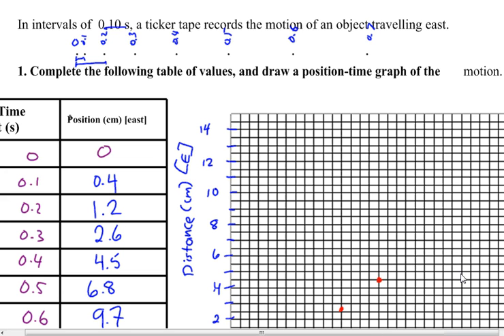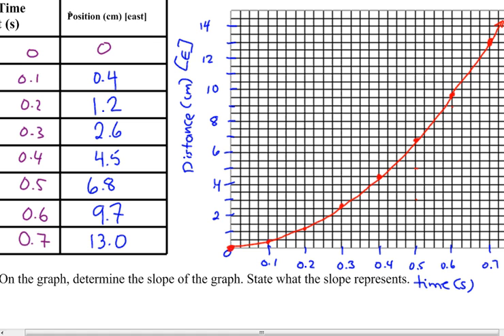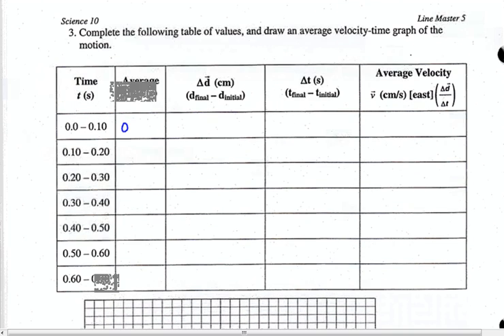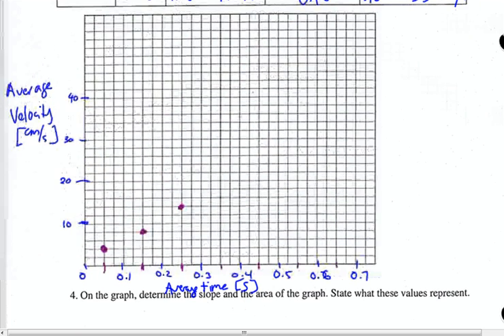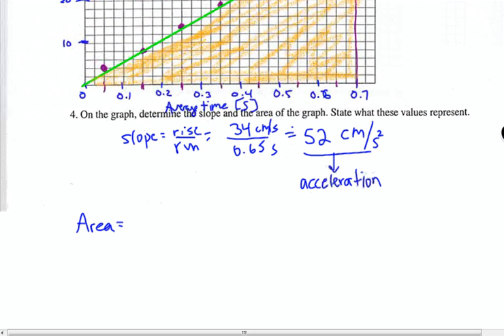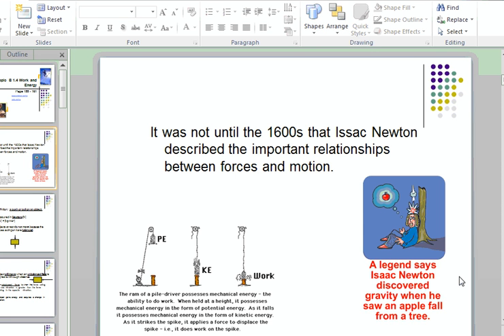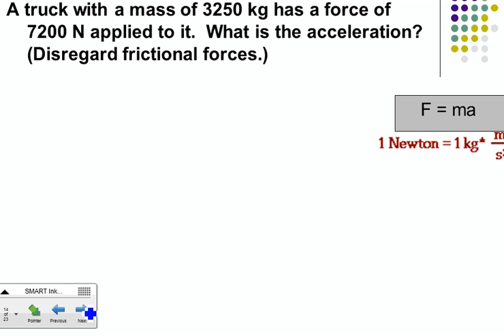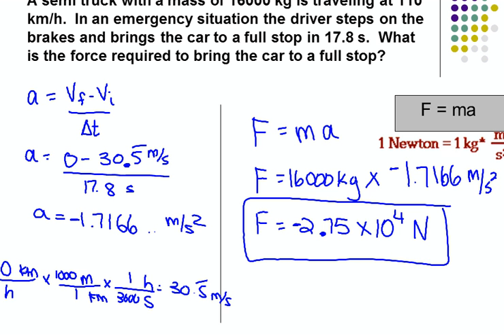science 10 acceleration, force and energy notes